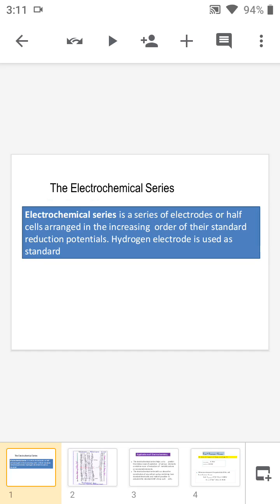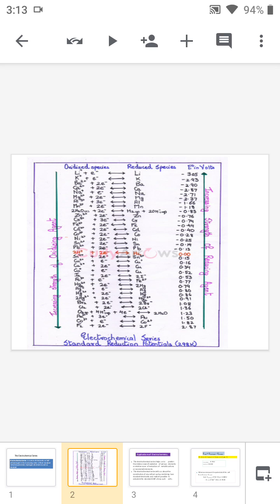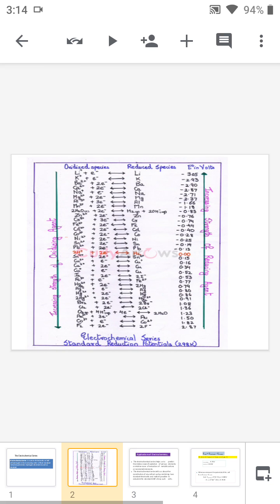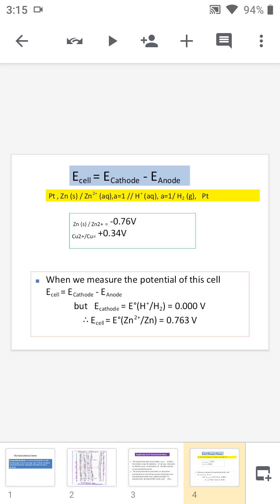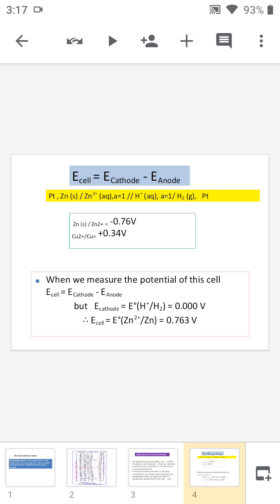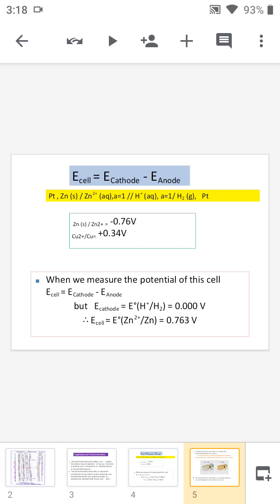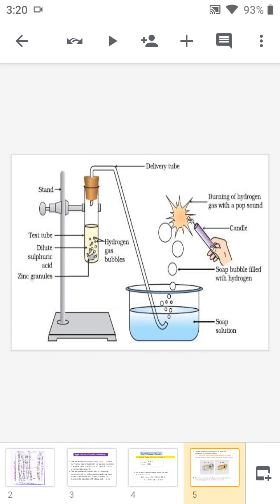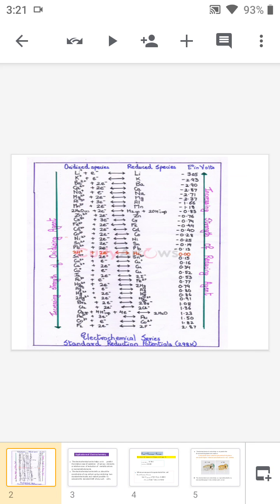Electrochemical series and it's applications